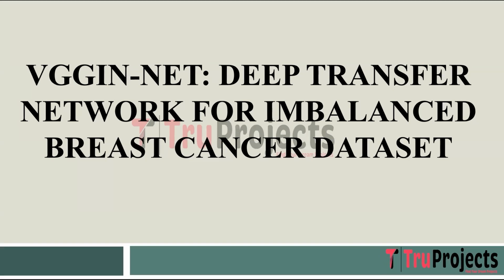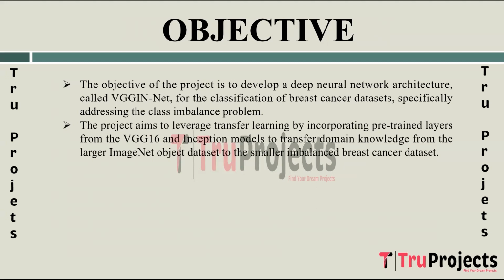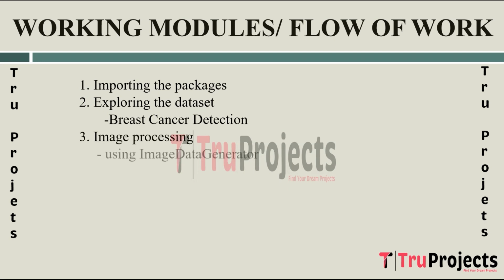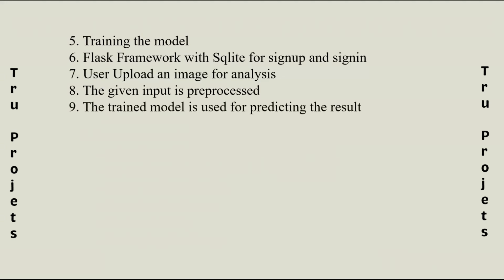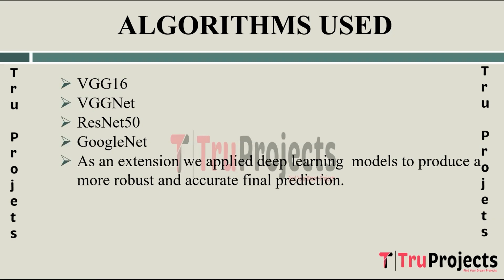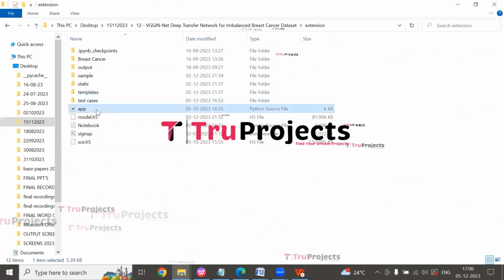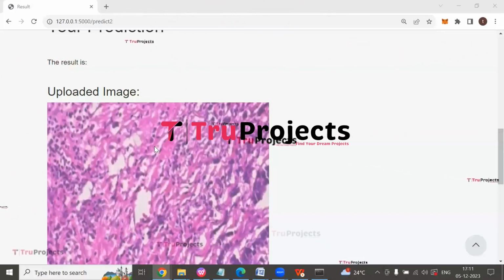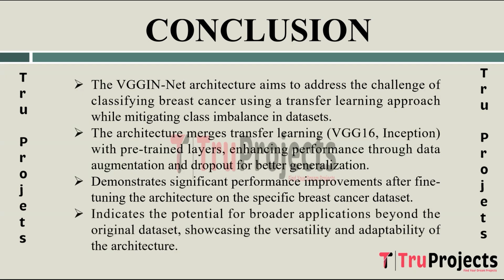VGGIN Net Deep Transfer Network for Imbalanced Breast Cancer Dataset